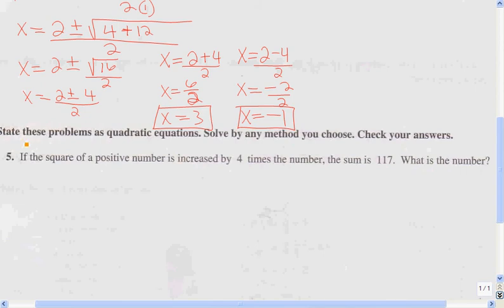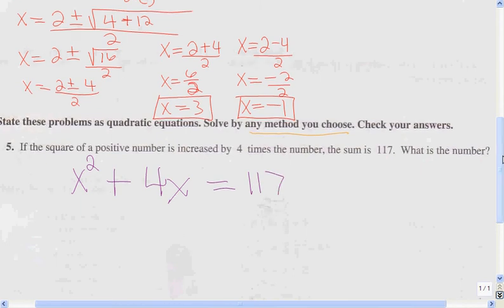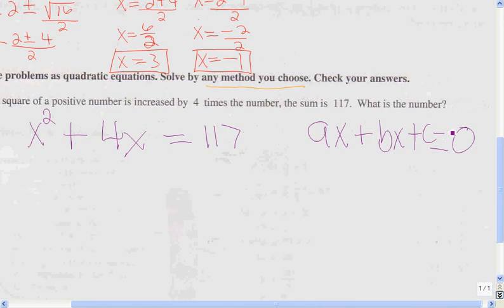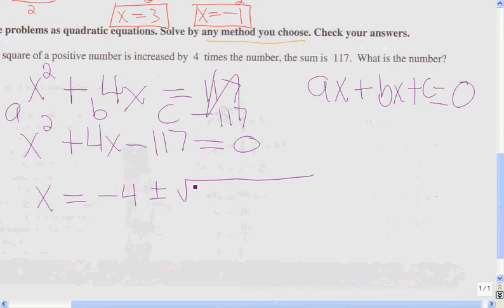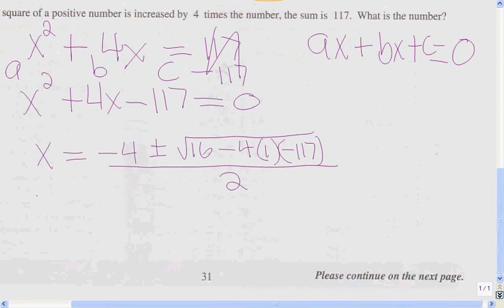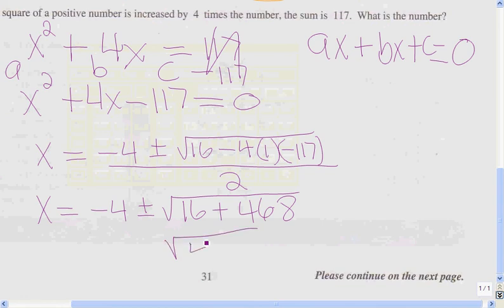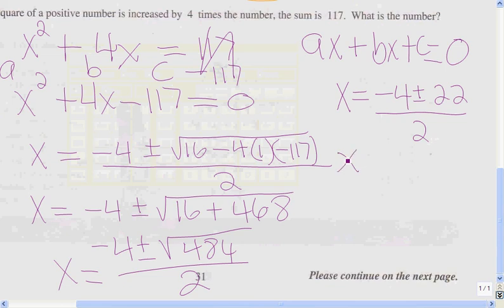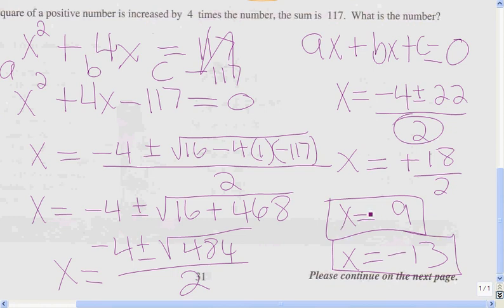Algebra 1 1105 pg 31 pt 2